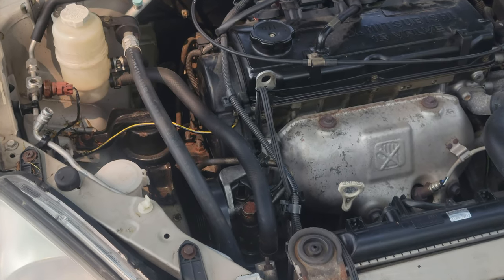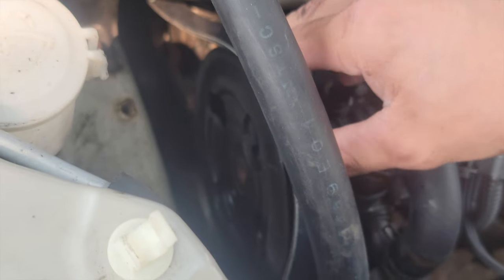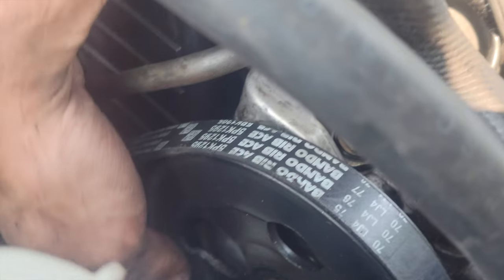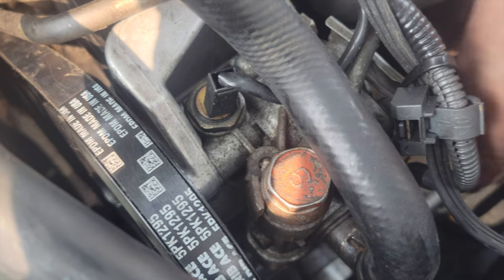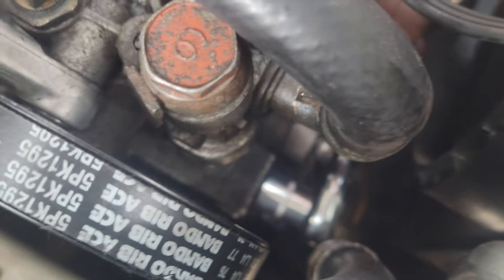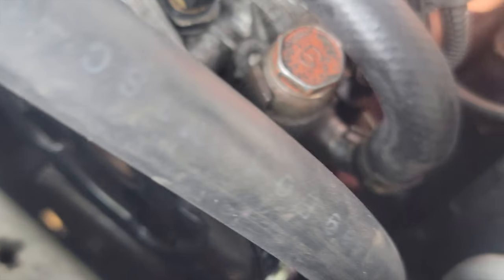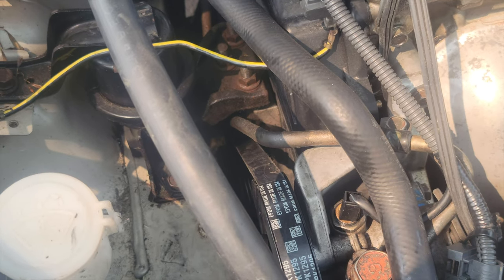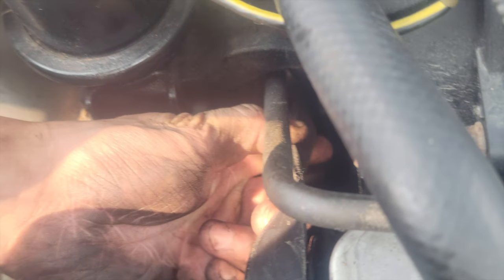How to change power steering belt on 2004 Mitsubishi Lancer ES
Shows how to replace the power steering belt on a 2004 Mitsubishi Lancer ES